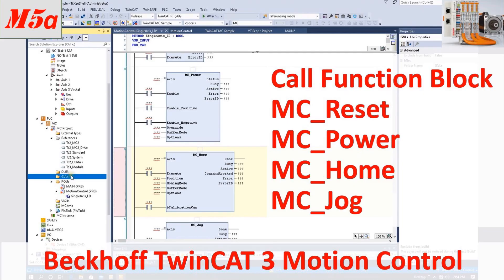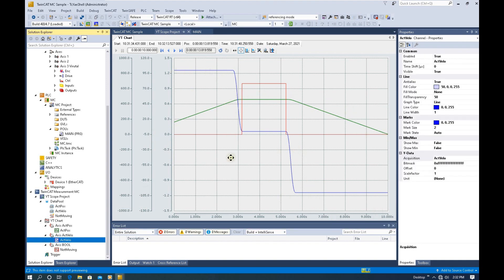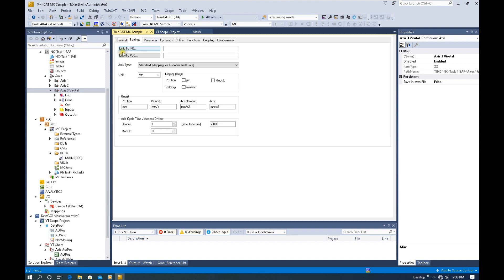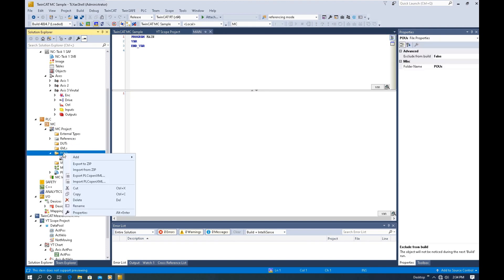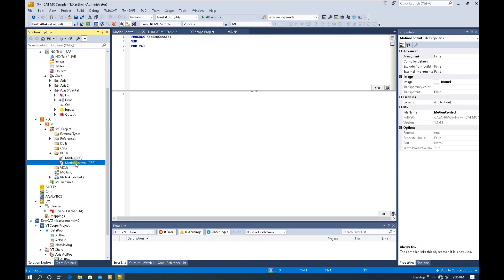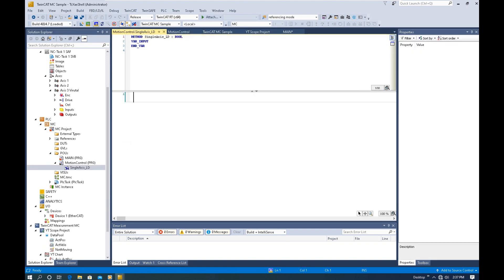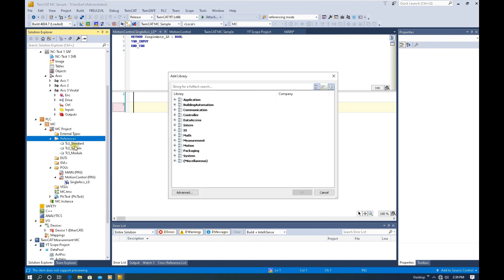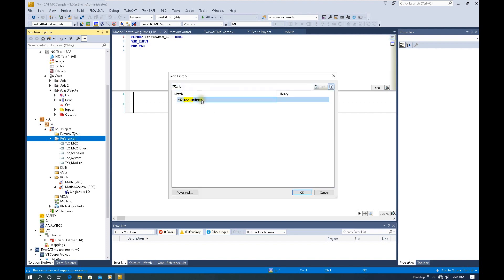MB05a. [TwinCAT 3 NC] Call Motion Instructions Reset, Power, Home, Jog in TwinCAT3 [5/20]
In this video, the basic motion control command in TwinCAT 3 NC MC_Reset, MC_Power, MC_Home, and MC_Jog will be called in a ‘Method’ via Ladder logic style.